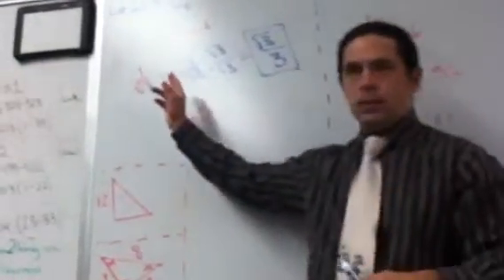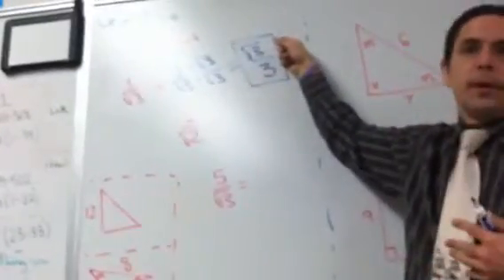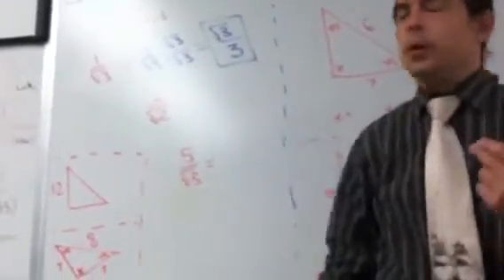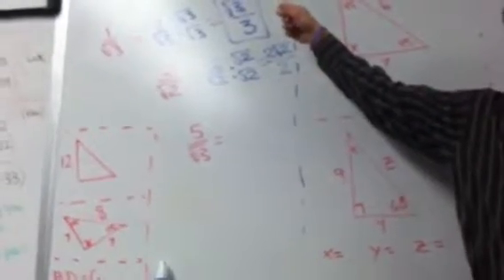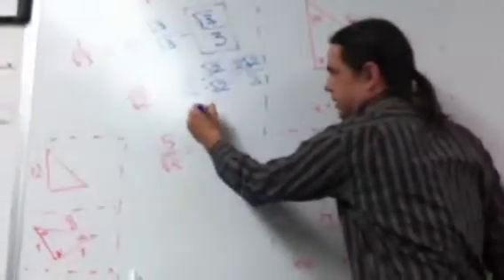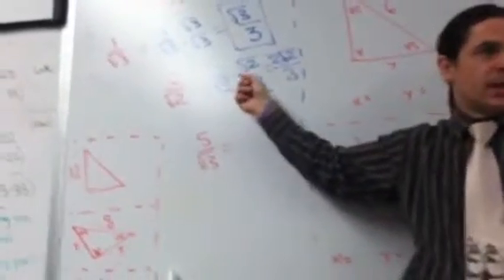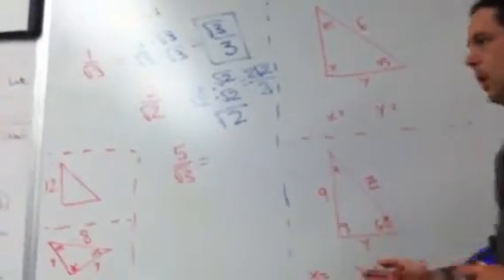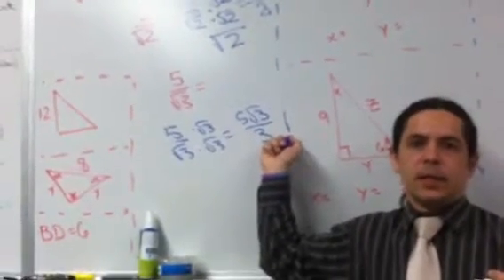Rationalizing the denominator.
How to convert a fraction with a radical in the denominator.